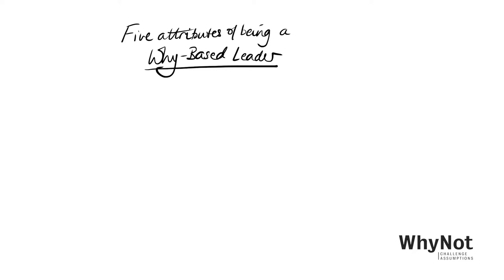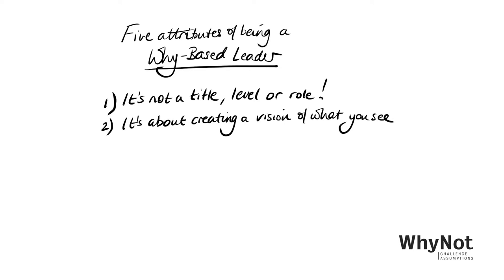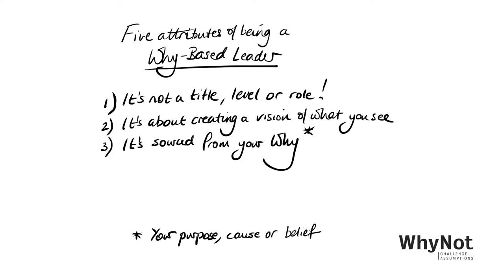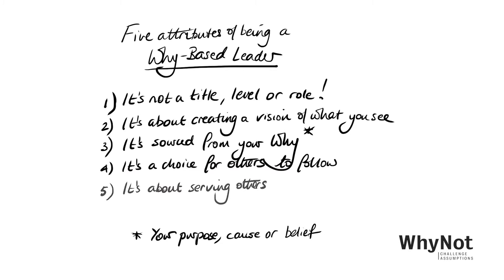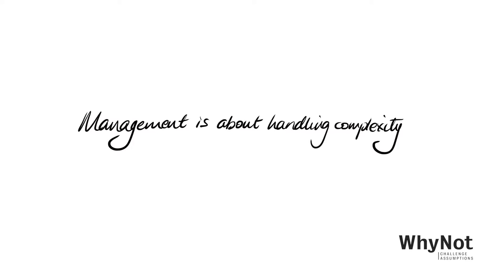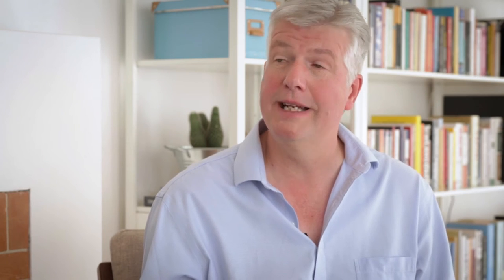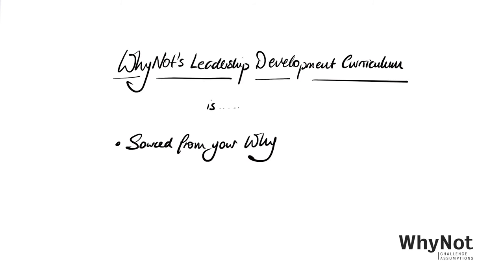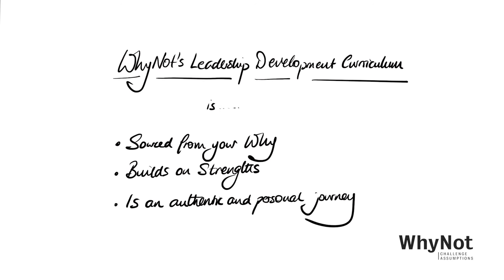How to Create a Thriving Organization? | Sesil Pir | Simon Marshall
We all look up to those organizations that are able to provide a psychologically safe, productive, innovative, and fun environment to their employees – yes, like Google, Inc. ☺

In our new Leadership Development Curriculum, we are introducing nuances of how to become one of these thriving organizations. In this video, the Founder of Whirling Chief, Sesil Pir, and co-Founder of WhyNot Partnering, Simon Marshall, chat about what it takes to create a thriving organization.

Whirling Chief is an online collaboration platform, driven by a shared belief that traditional ways of working are long gone.

We desire to explore new and revolutionary business and human resources practices in their richness and depth as they may best fit into our 21st century, complex, and dynamic lives.

We want to bring meaning, wisdom, and humanity into workplaces and workplace practices, so more of us around the globe can live up to and realize our full potential.

If you want to join our purpose in shaping how people think about and use the concepts of ‘work’ and ‘workplace’ in new and healthier ways, please subscribe to one of our channels.

Note: All content rights reserved and trademarked to Whirling Chief.